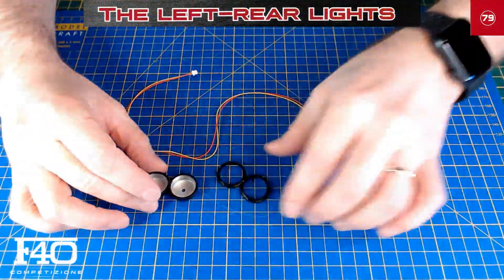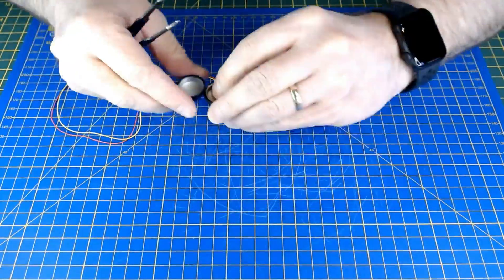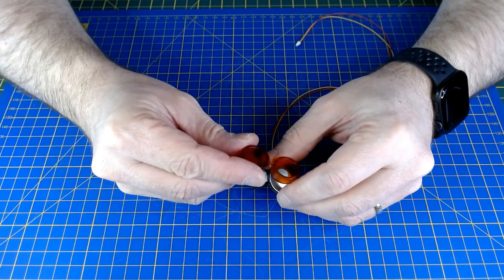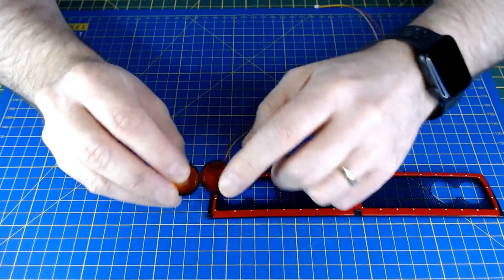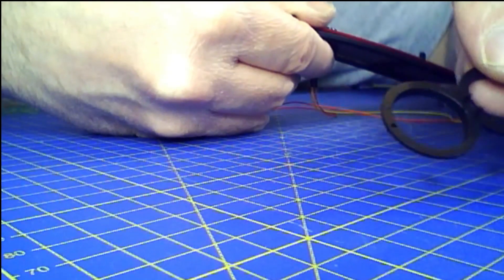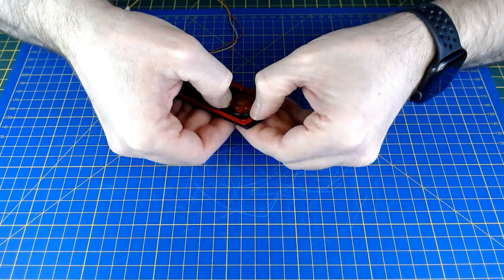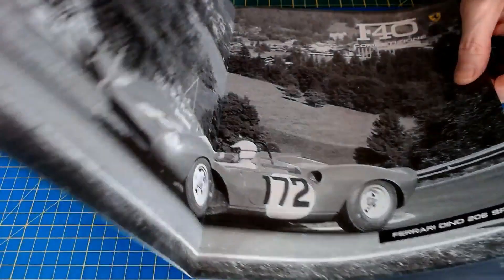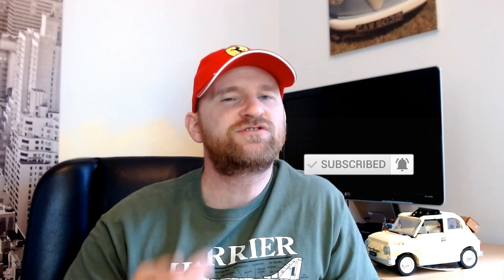Build a Ferrari F40 Competizione issue 79. A 1/8 Scale Supercar model PartWorks build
In this issue I am just assembling the rear left lights and fitting the brake light LED. I am then fitting the lights to the rear bonnet grille.